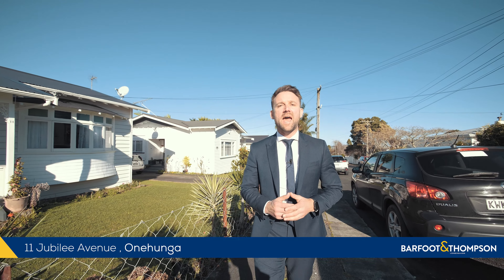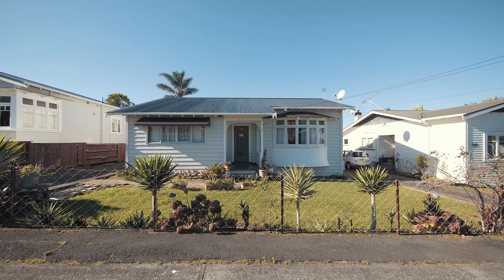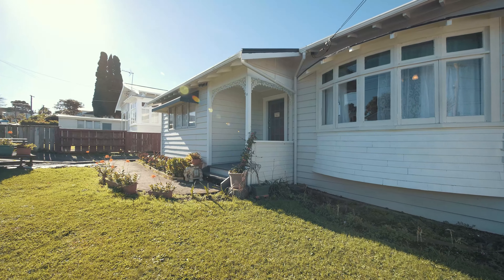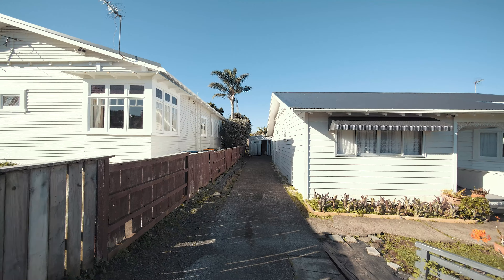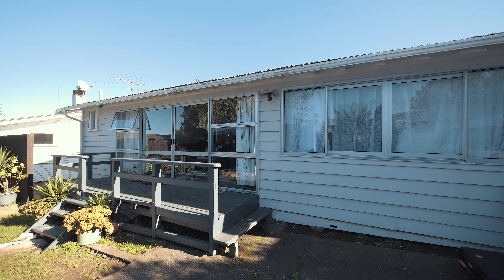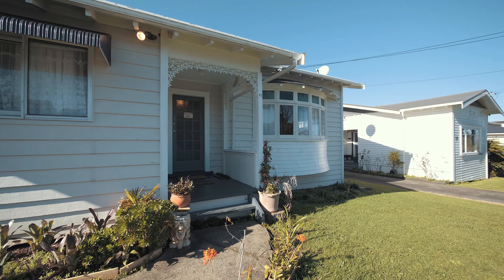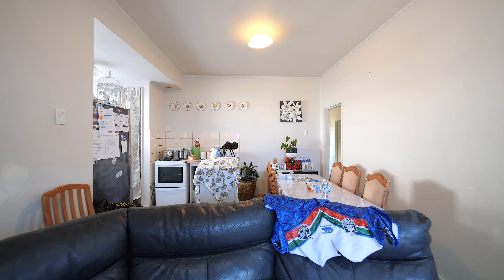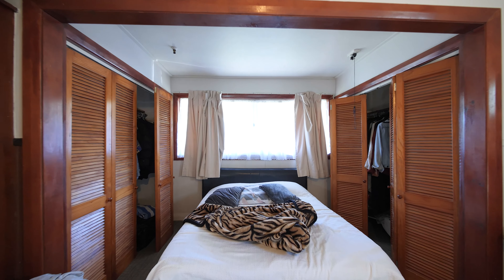SOLD - 11 Jubilee Avenue, Onehunga - Sven Higham and Glenn Higham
Fillers and Botox Required

Here it is, the elusive 100 year old character home and do up in a top location, your opportunity to get into an amazing location and let your creative flair run wild. Get your pinterest boards ...